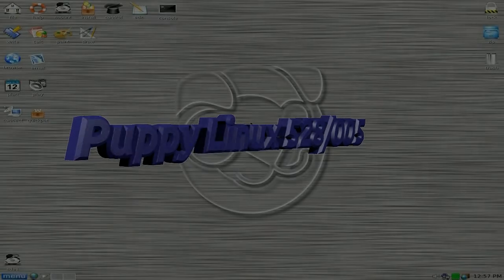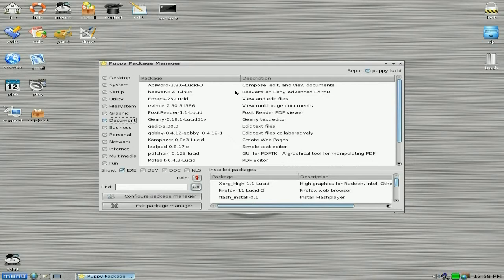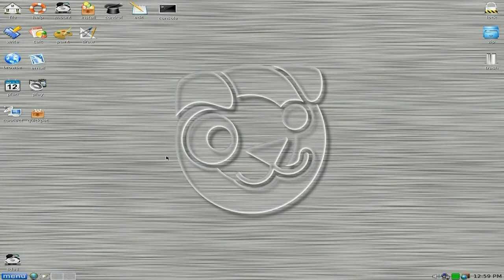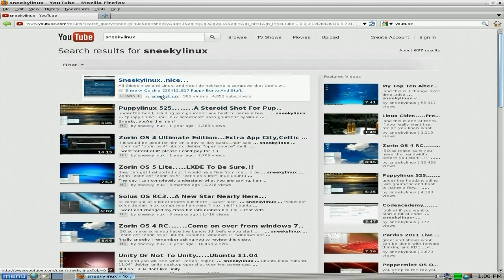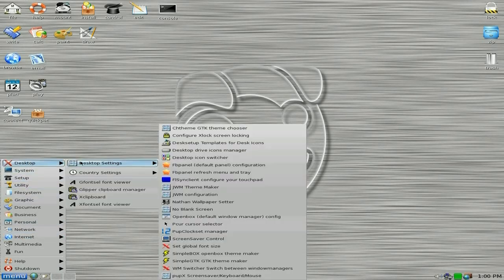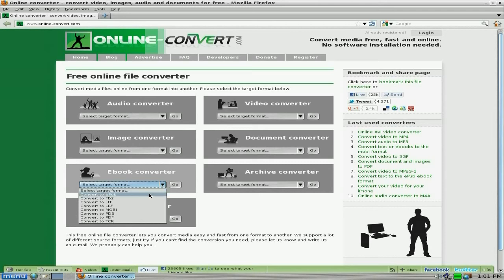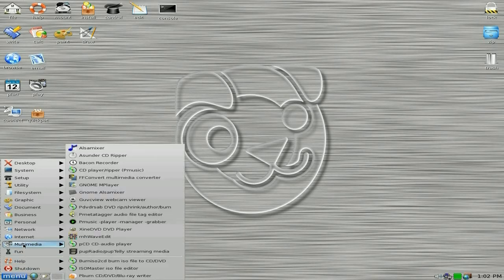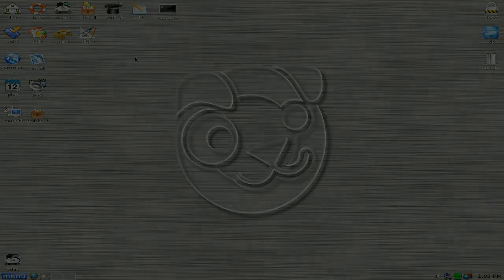Puppy Linux 528/005....Licence To Slobber !!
Here is an update of puppy 528 which as you all should know is not the official pup to use but it is being kept up to date by members of the puppy linux crew, this one is more of fix update and it also includes the full libre office suite although you can also get the smaller iso without it.
so if you like pup 528, you will like this one...super..